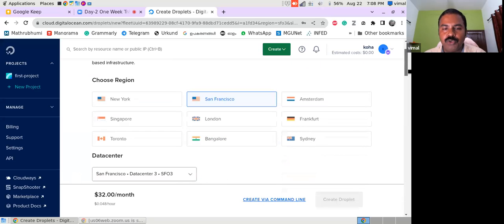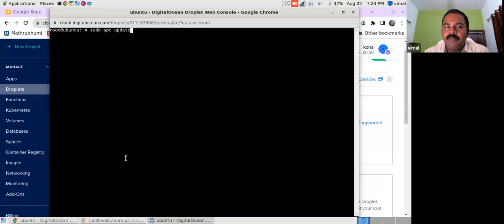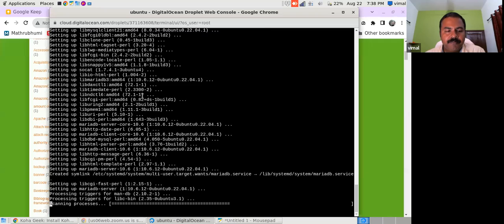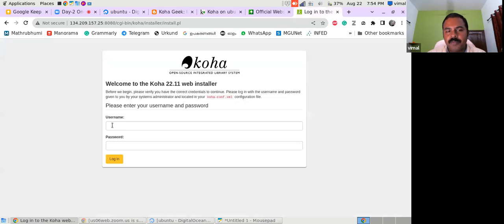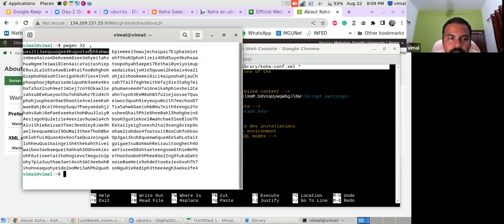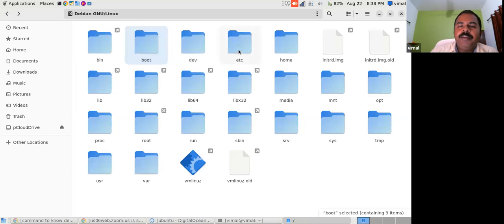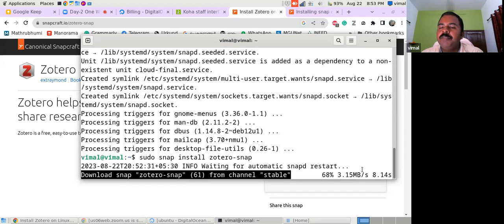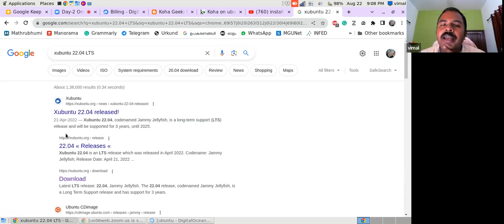Day 2 One Week Training Program on Koha Library Management System By Dr. Vimal Kumar V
Bharat Learning with Collaboration Bharat Digital Academy (Registered with Govt. Of India) is organizing "One Week Training Program on Koha Library Management System from 21-25 August 2023   at 7 to 9 PM. This comprehensive training aims to equip participants with the necessary skills and knowledge to efficiently manage libraries using the Koha software.

Software requirements
Hardware requirements